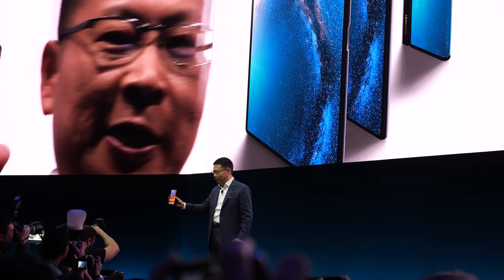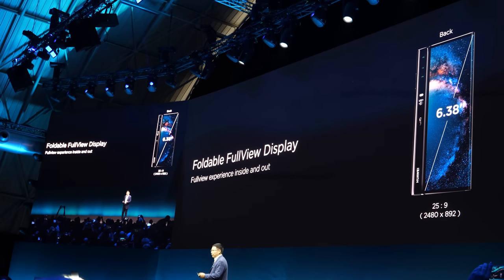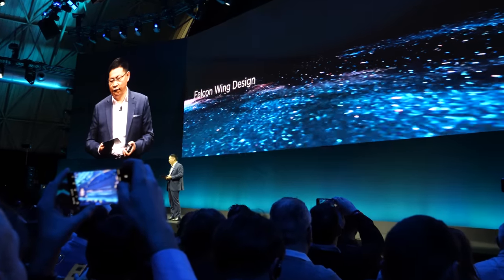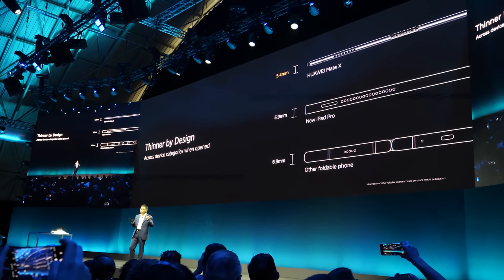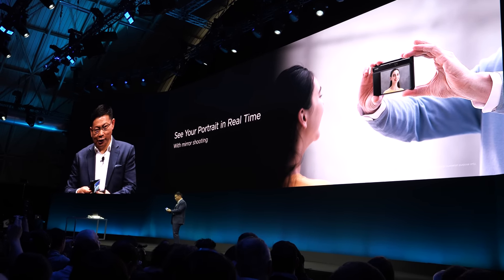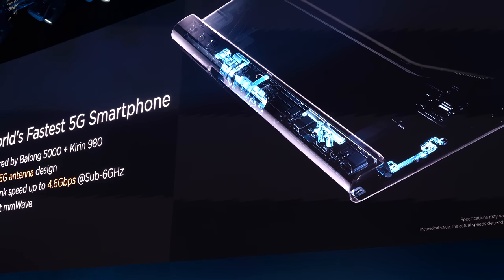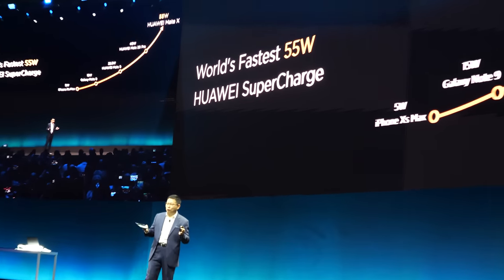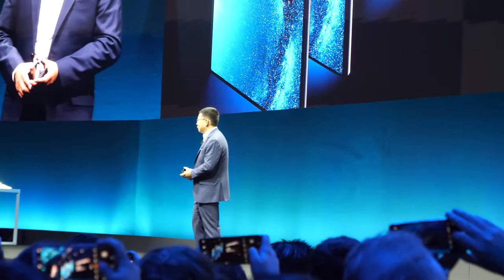€2299 Huawei Mate X Flexible phone, with keynote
Huawei unveiled their Huawei Mate X flexible foldable phone, the best such flexible phone demonstration yet, though they launch it way way too expensive at €2299. On the other hand they were able to position the flexible display based phone as the ultimate phone one would be able to get, pushing the industry towards making this form factor popular sooner rather than later. This might be a flexible display provided to Huawei by BOE, I filmed BOE's flexible displays for phones you can also see all my other flexible display videos that I have been filming for the past several years